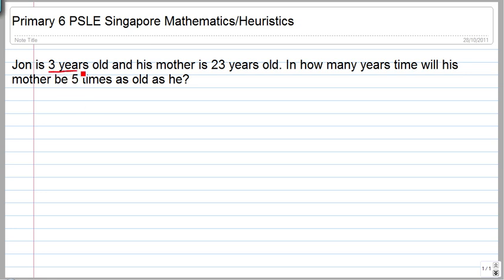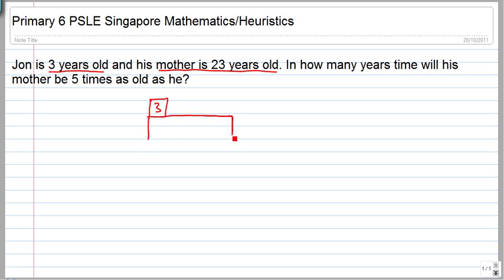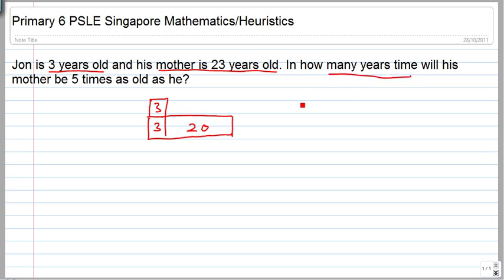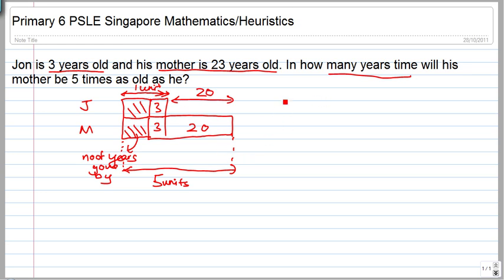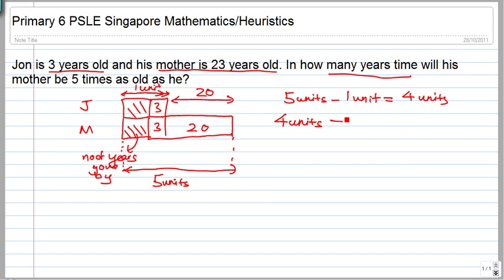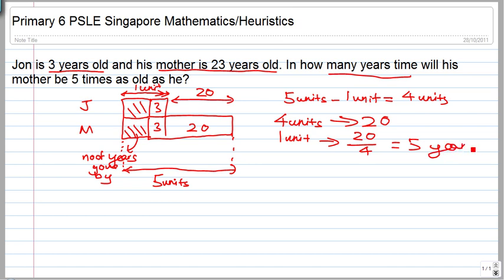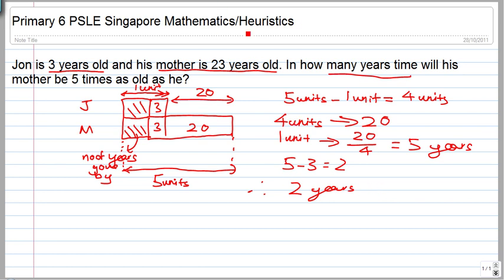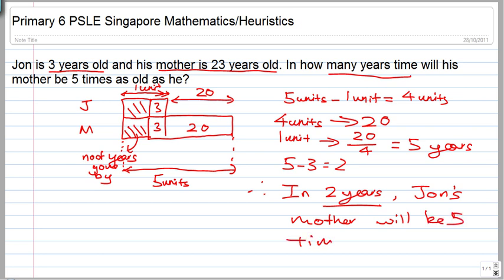primary 6 PSLE Singapore mathematics heuristics : Whole numbers & Unchanged Difference & Age Gap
This video is about : Whole numbers & Unchanged Difference & Age Gap

PSLE Preparation

Testimonials